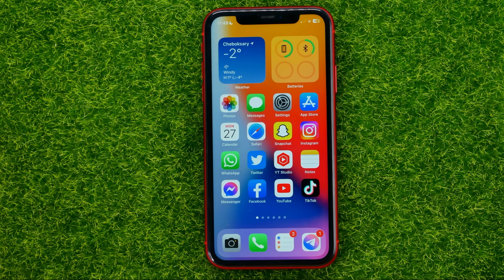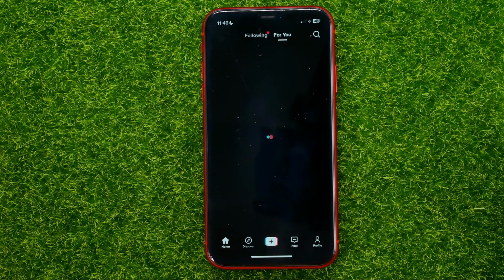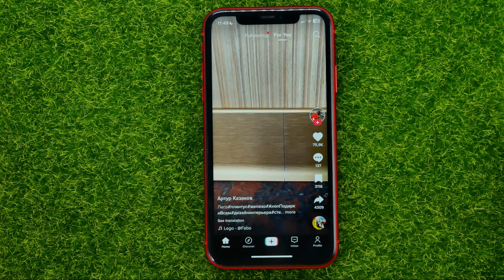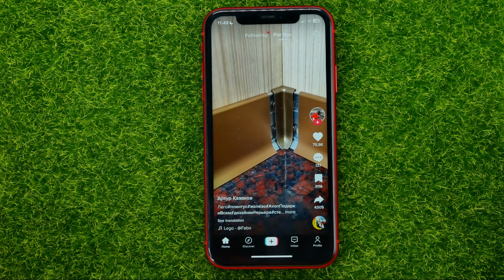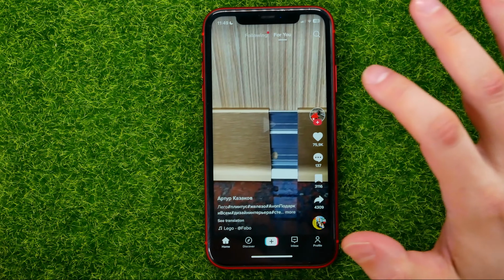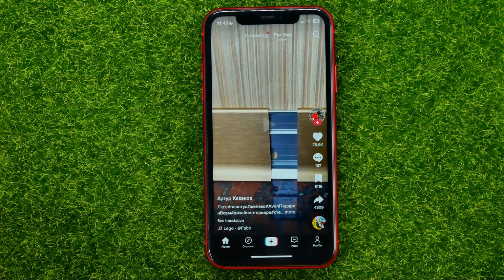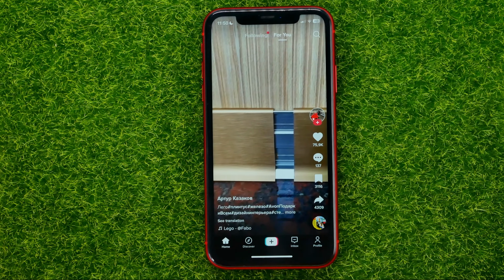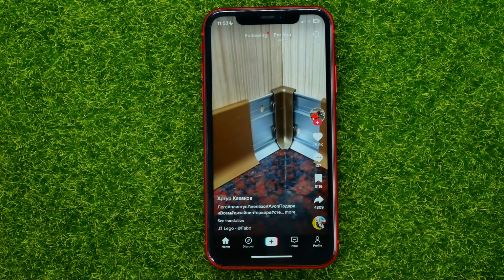How to Pause Tiktok Video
If you are looking for a video about how to pause tiktok video, here it is!

00:00 - Intro
00:23 - How to pause tiktok video